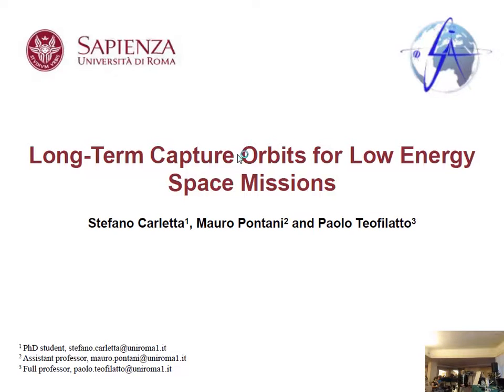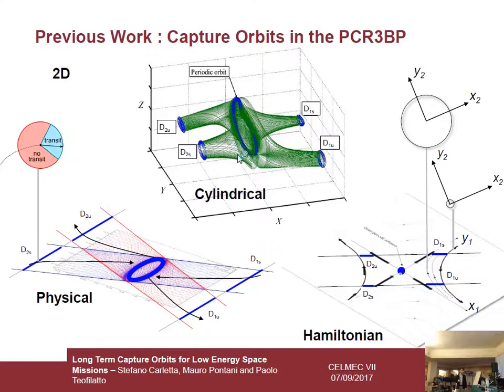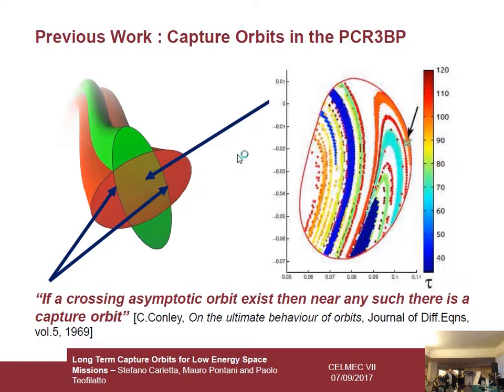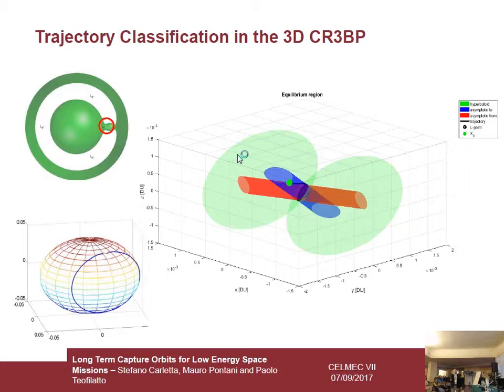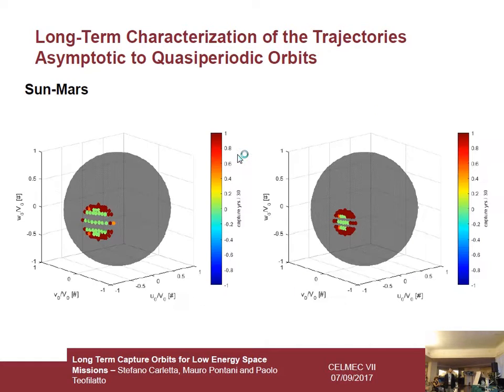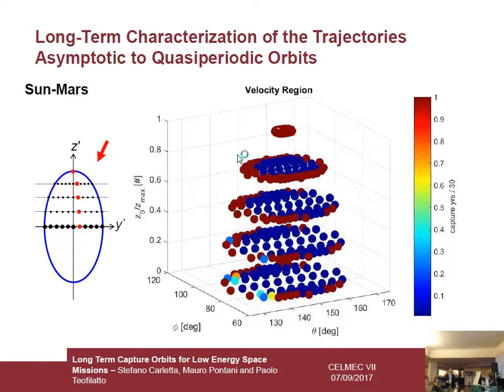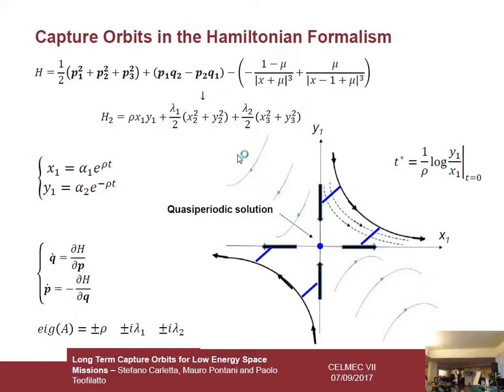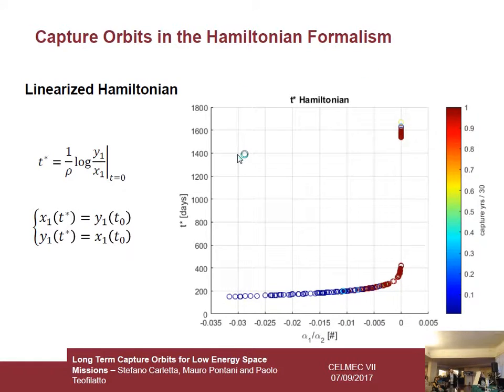S. Carletta “Long-Term Capture Orbits for Low-Energy Space Missions”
Abstract. In the last decades, low-energy trajectories in multibody environments have
attracted an increasing interest by the scientific community, and some actual space missions
have profited from the results of the studies on this subject. This research aims at
ascertaining the existence and characteristics of natural long-term capture orbits around
a celestial body of potential interest, such as an outer planet of the solar system. The
problem is investigated in the dynamical framework of the three-dimensional circular restricted
three-body problem. Previous numerical work on this subject has shown that
two-dimensional, long-term capture orbits are topologically located in the proximity of
asymptotic trajectories that converge toward libration periodic orbits. This numerical evidence
substantiates Conley’s theorem on the topology of capture trajectories. Moreover,
topological methods lead to classifying all of the trajectories that belong to the plane
of the two primaries. This work intends to extend the previous investigations to threedimensional
paths. In this dynamical context, several special trajectories exist, such as
quasiperiodic orbits. These can be found as special solutions to the linear expansion of
the dynamics equations, and have already been proven to exist even using the (complete)
nonlinear equations of motion. The nature of long-term capture orbits is thus investigated
in relation to the dynamical conditions that correspond to asymptotic trajectories converging
into quasiperiodic orbits. Spacecraft dedicated to long-term planetary exploration
could greatly benefit from the existence of similar capture orbits, because the propellant
amount needed for long-term orbit maintenance would be reduced considerably.
Joint work with Mauro Pontani and Stefano Carletta.